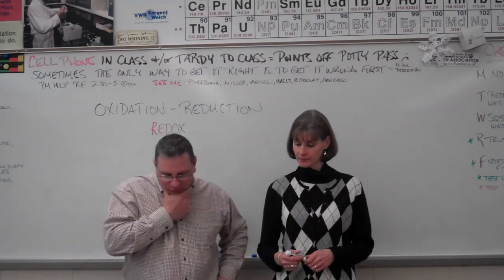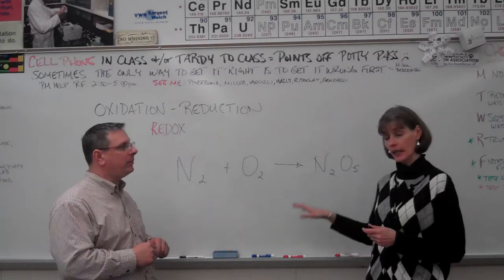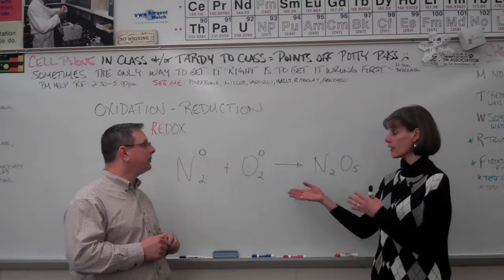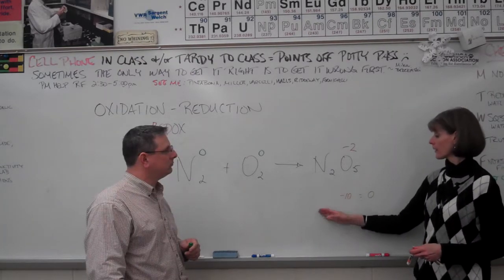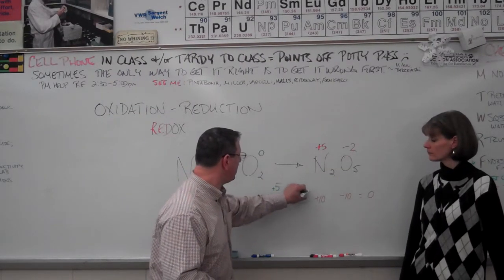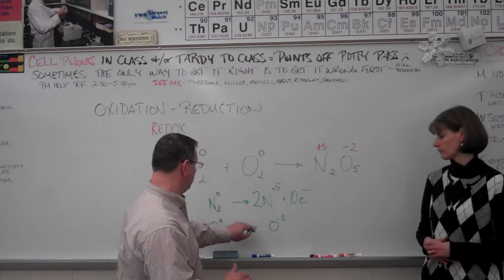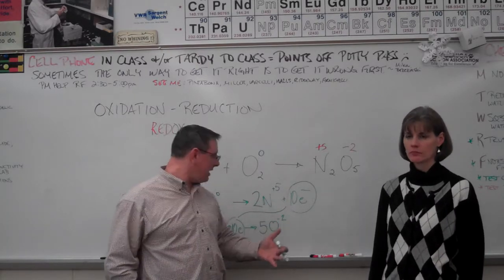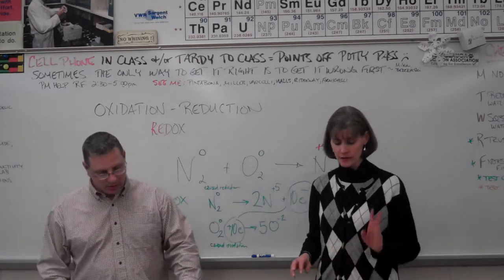Ch 20 Regular Test Hints d